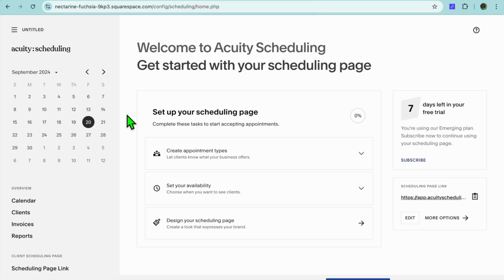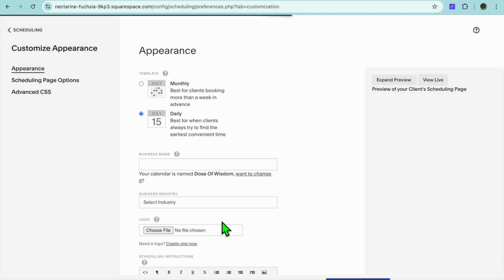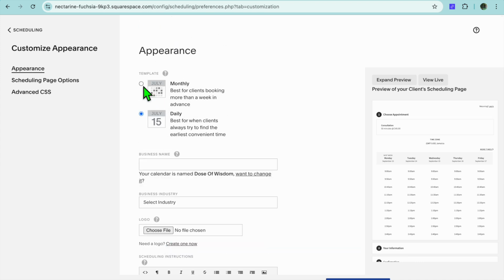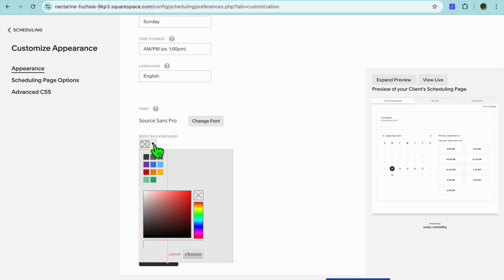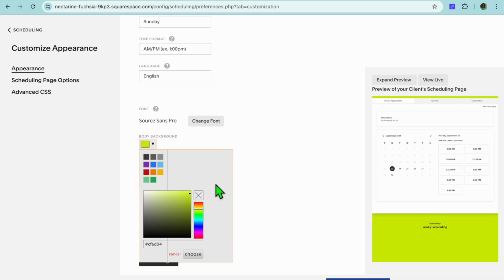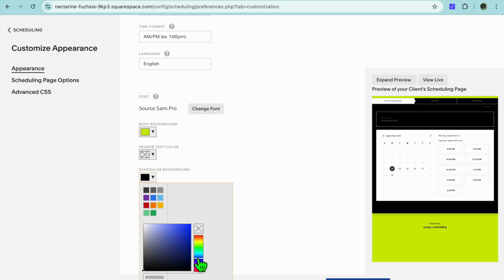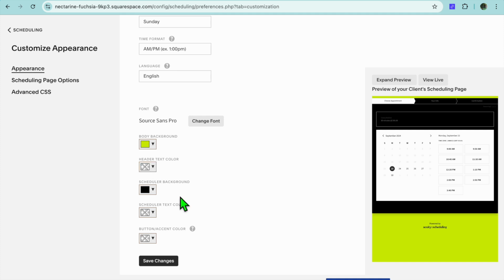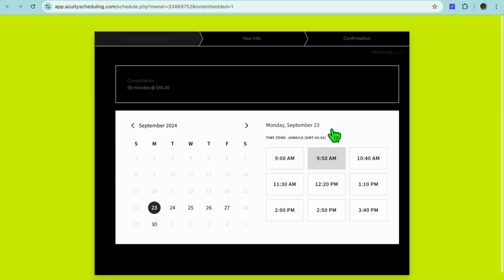How To Change Background Color On Acuity Scheduling